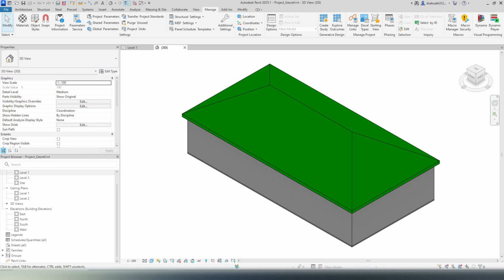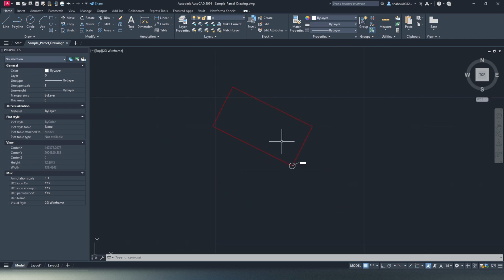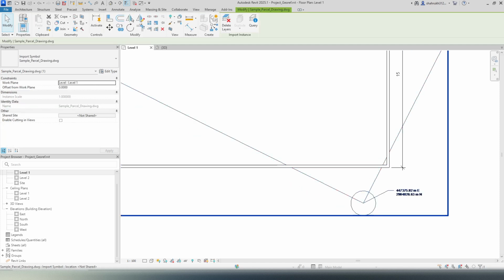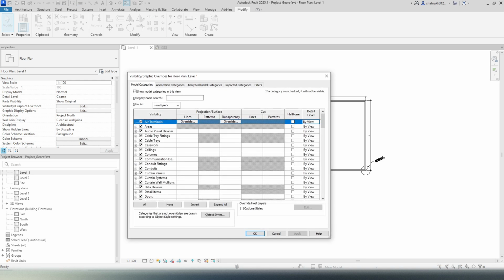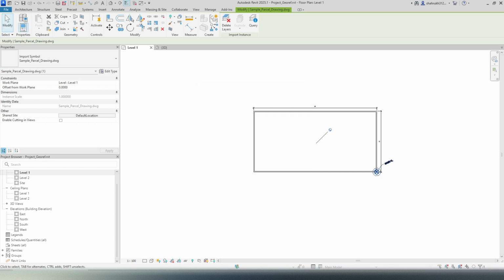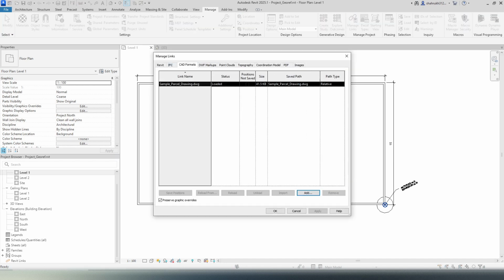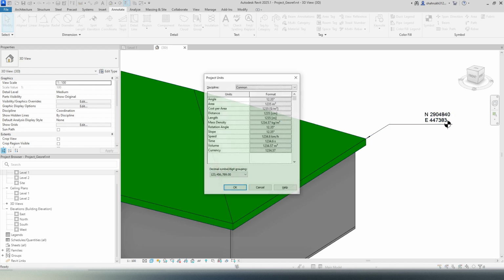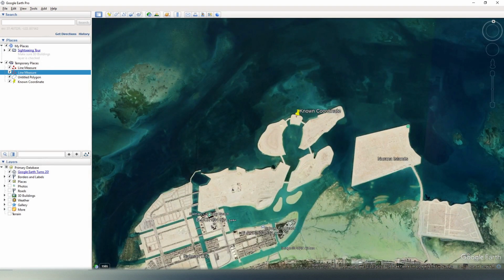How to GeoReference a Revit Model | Geo-Referencing Part-2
Welcome to BIM Parametrics! In this first part of our Geo-Referencing series, I’ll guide you through the process of accurately geo-referencing a Revit model after the modeling work is complete. This step is crucial for aligning your BIM model with real-world coordinates, ensuring seamless integration with GIS systems, site plans, and external data sources.

✅ In this tutorial, you will learn:

Why geo-referencing matters in Revit

How to set true north and real-world coordinates

How to reposition the model without disrupting internal project coordinates

Best practices for post-modeling geolocation

This method is ideal for situations where modeling begins before final coordinates are known or when coordination with survey data happens at a later stage.